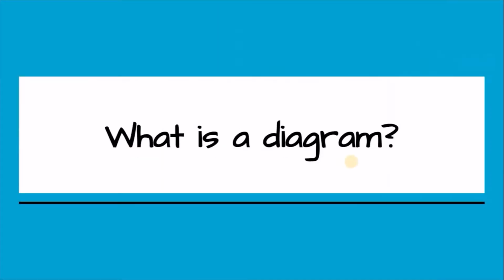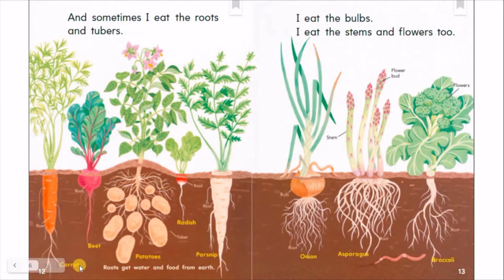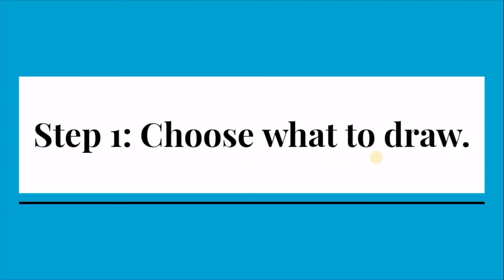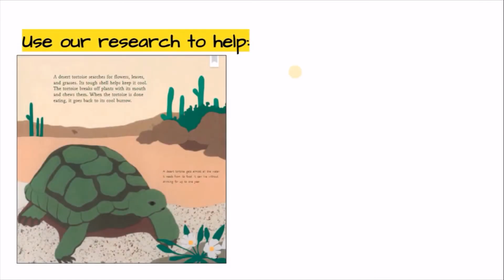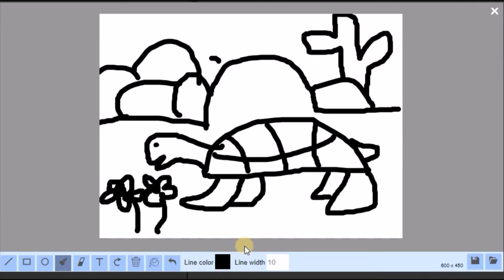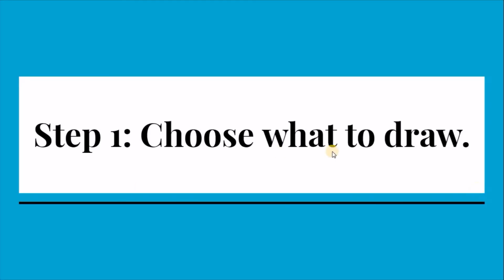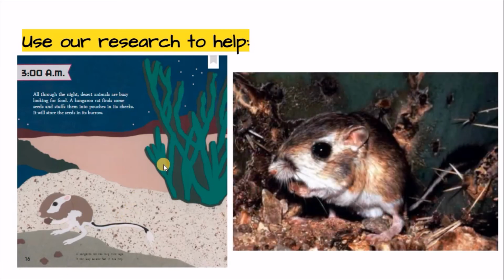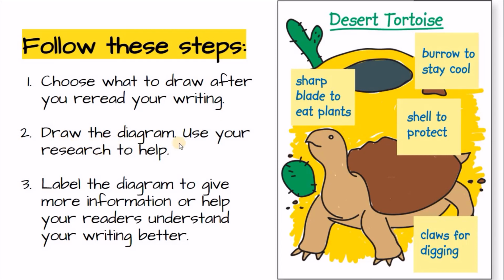ELA_Writing_GradeK_Module9_Week3_Lesson15 2 of 2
A mini-lesson to explicitly model how to draw and label diagrams with examples from the mentor text.